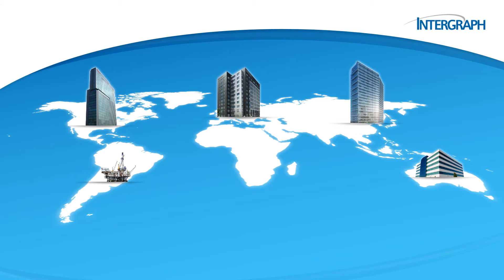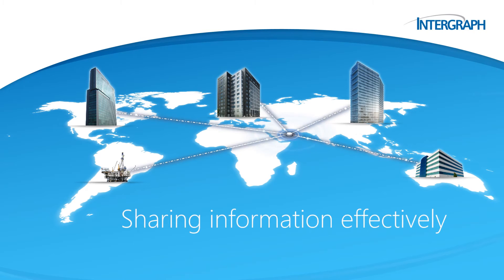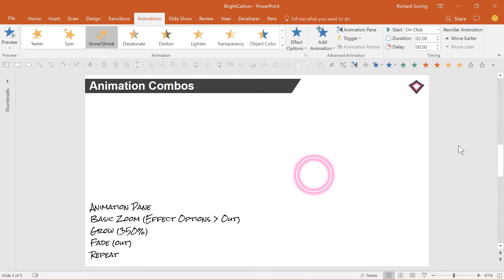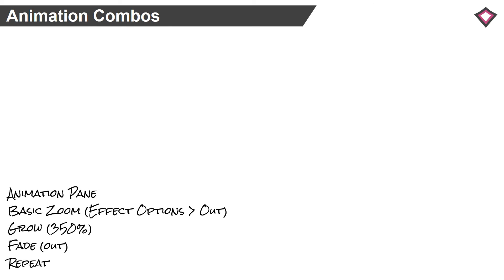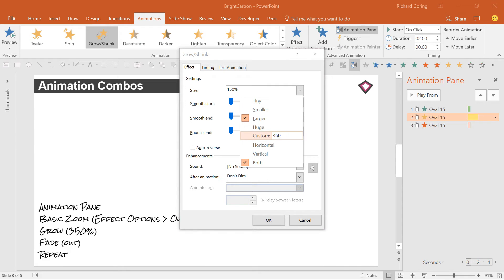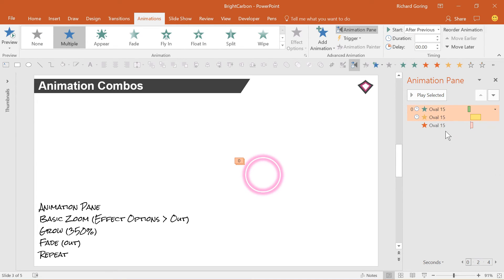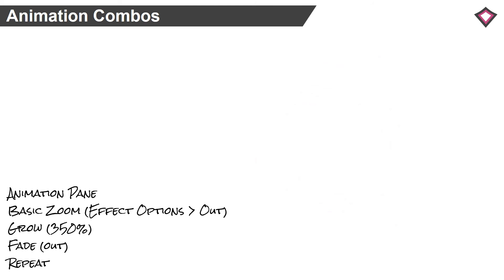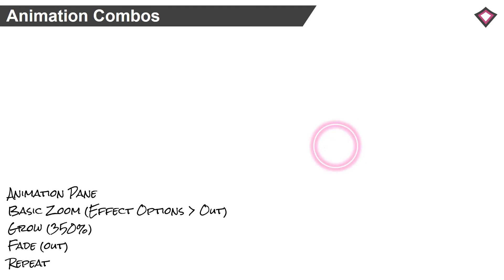Combining Animations Advanced PowerPoint Tutorial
Ever wondered how to start developing more complex animation sequences to better tell your story? Combining animations to work on the same object at the same time can be really effective. Get some great tips here. Works for PowerPoint 2016, PowerPoint 2013, PowerPoint 2010, PowerPoint 2007, and even PowerPoint 2003 and earlier. for more, and to see what sales, market, and training presentation support we offer, and our eLearning solutions.